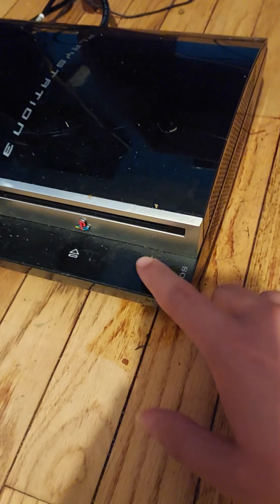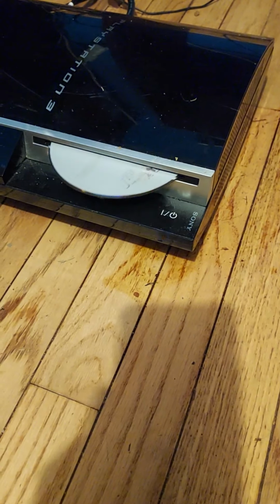my play station 3 is dead with no night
fine on my Facebook page wiLLie Leist

my ps3